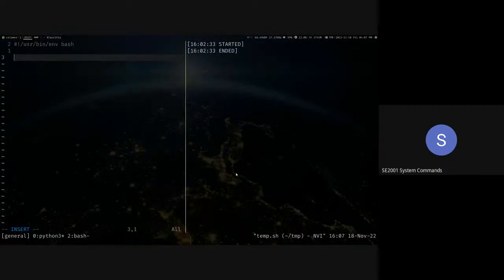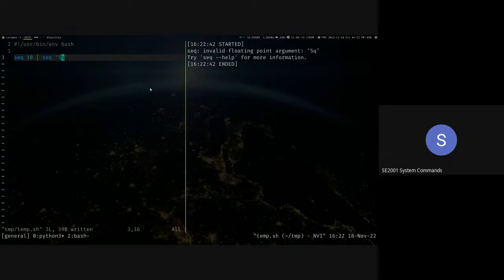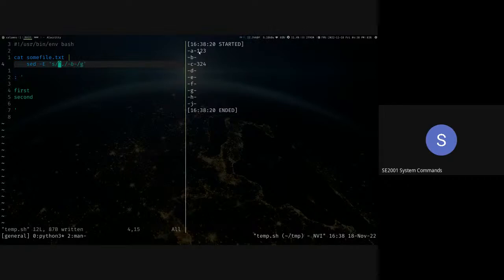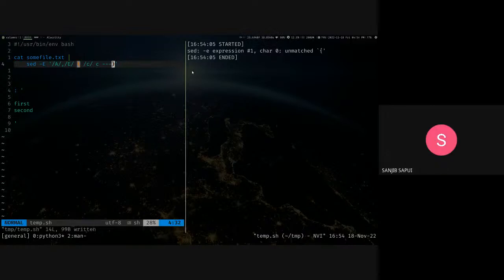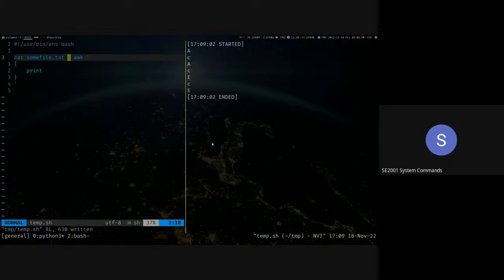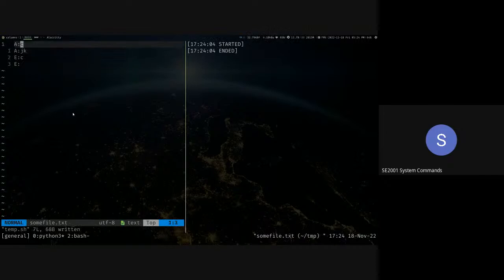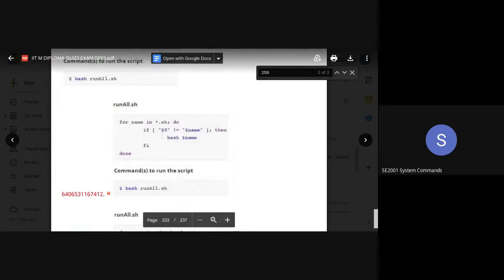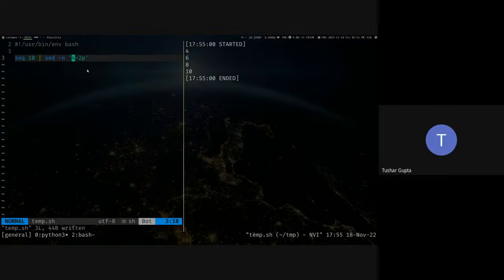Revision Session - Quiz 2